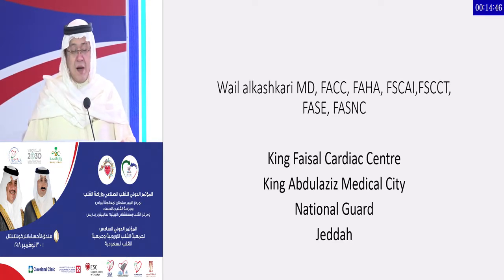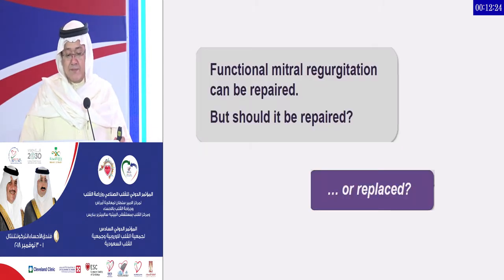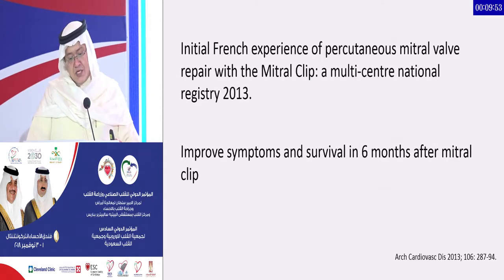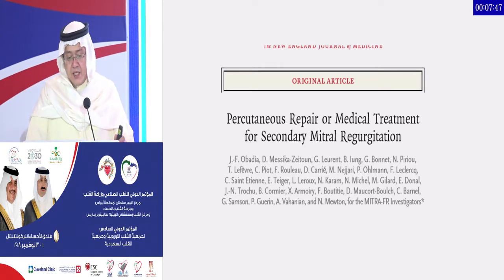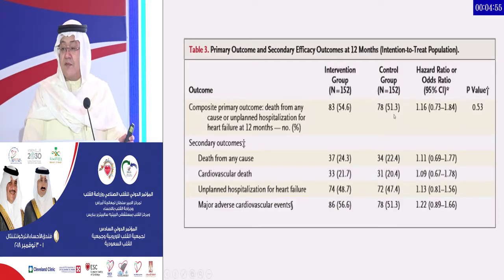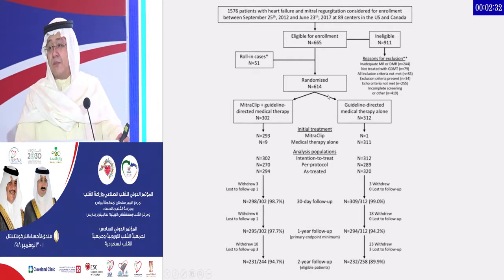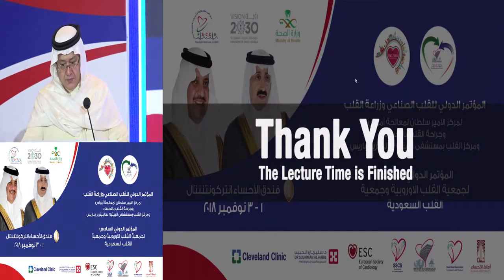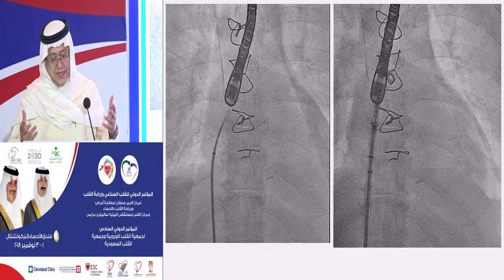Wael Kashkari The Role of the Mitral Clip in HF Management x264